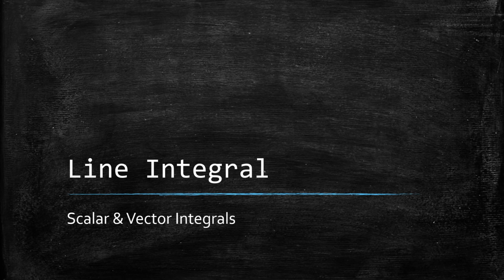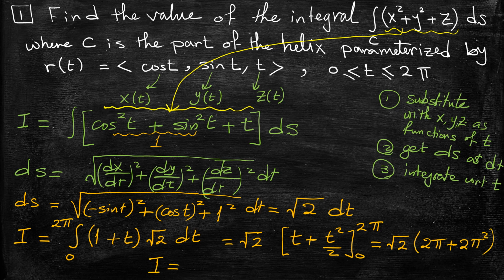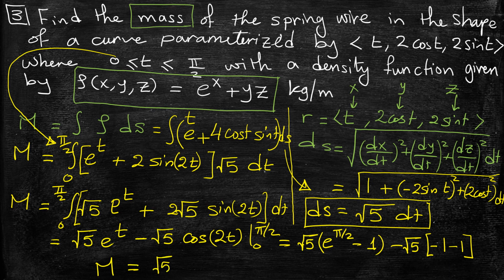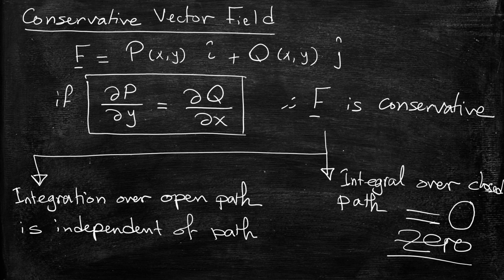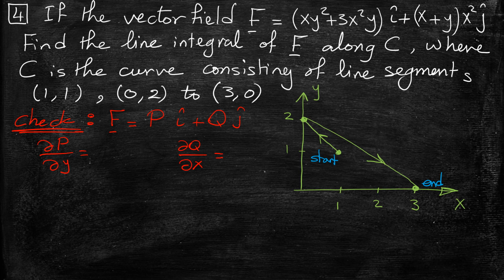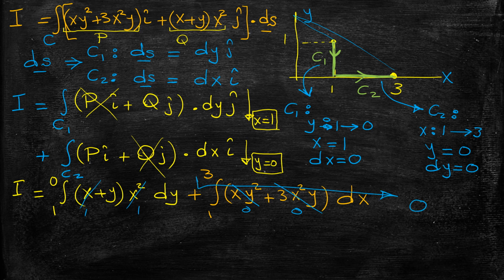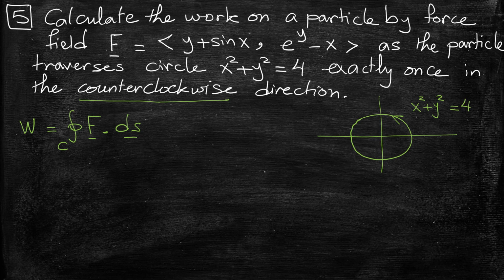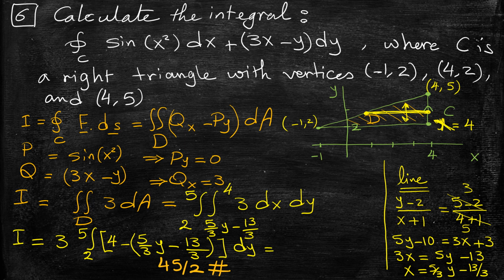Line Integral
This presentation shows how to perform the line integral in 2D and 3D with either scalar or vector form of the vector fields. Also, Green's theory is illustrated in the case of closed path integrals.